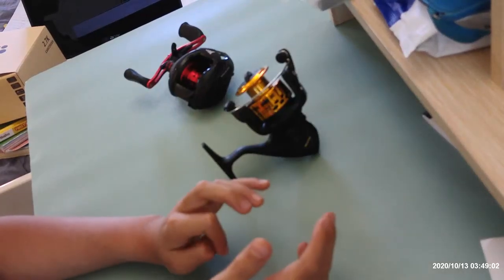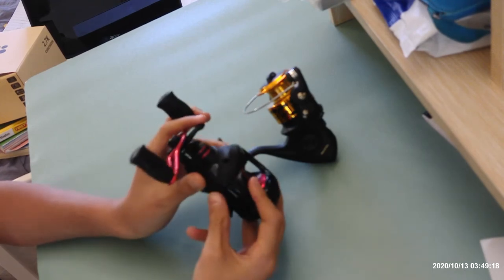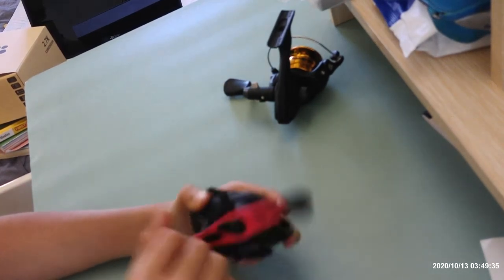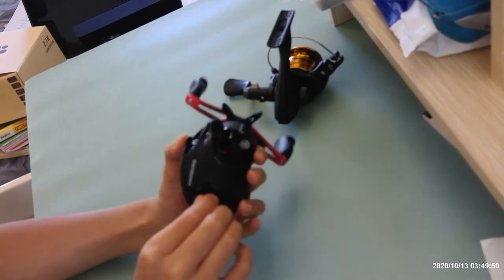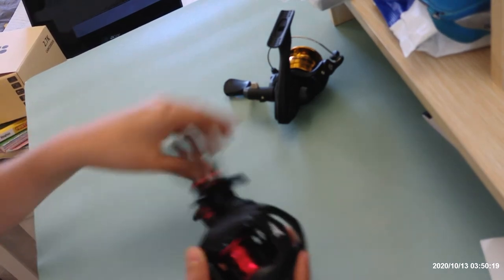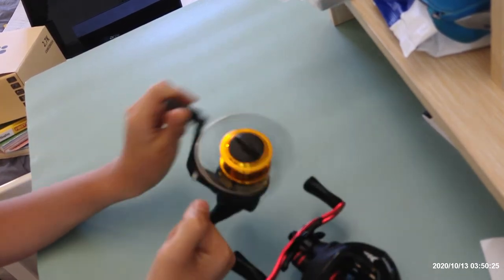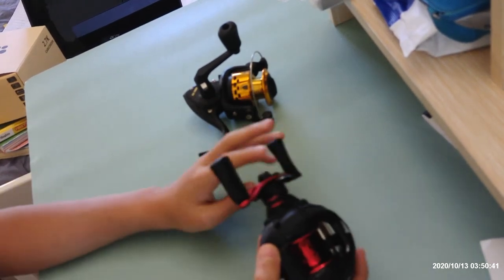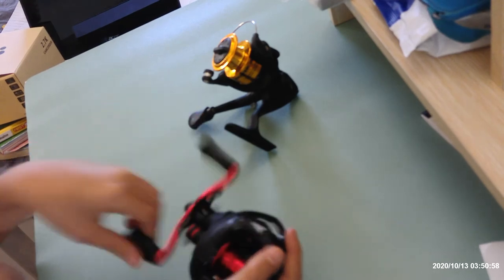What are the differences between a baitcaster and a spinning